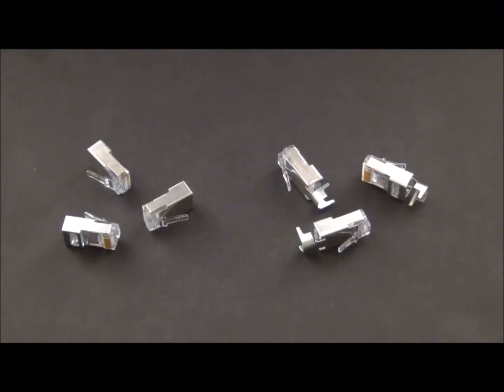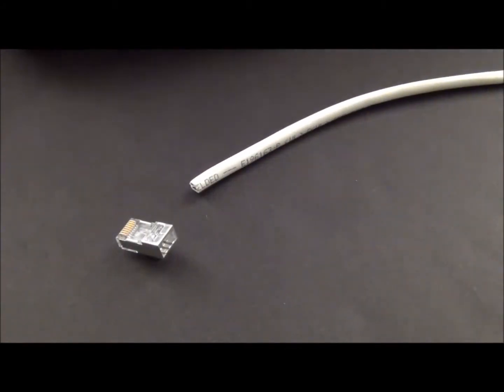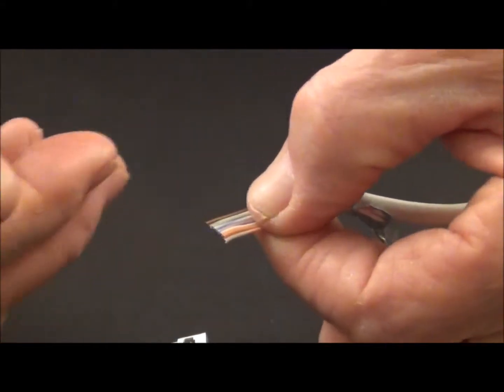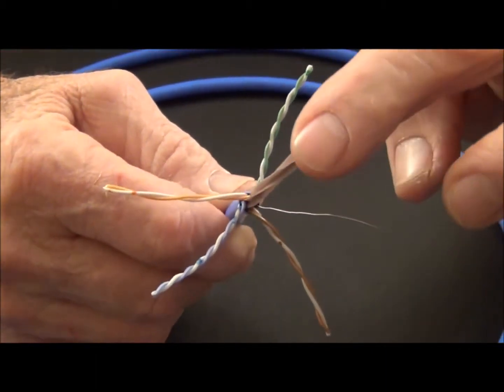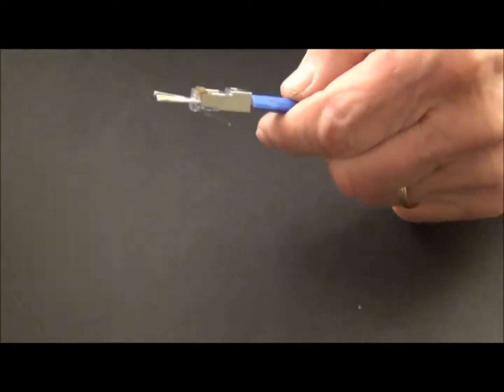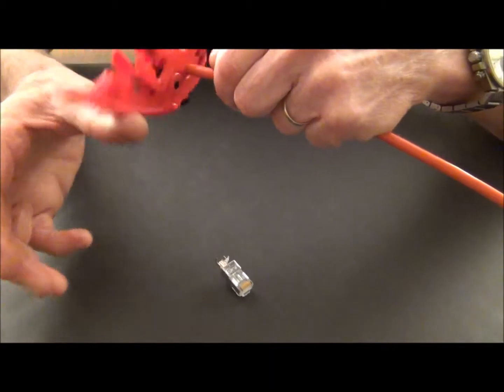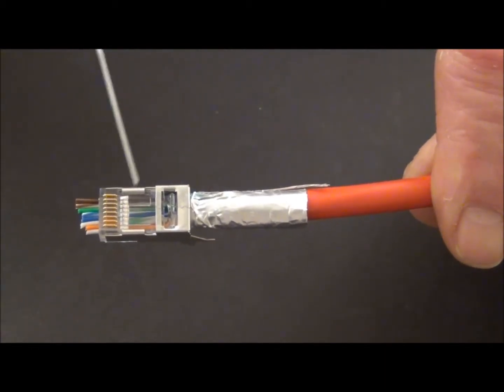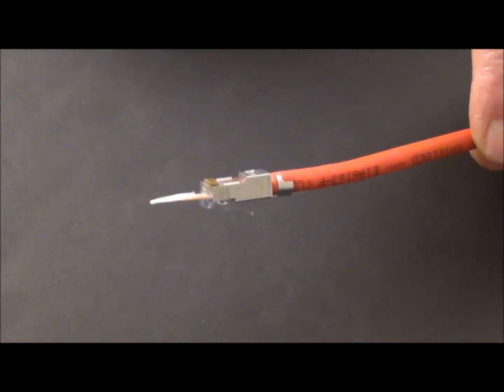Cat 5e & Cat 6 Connectors EZ RJ45 Shielded Internal & External Ground